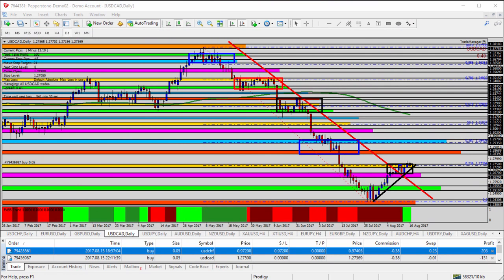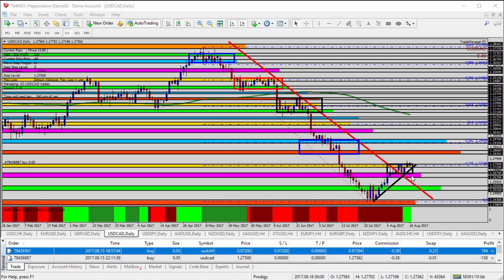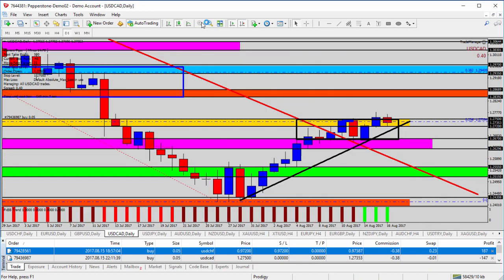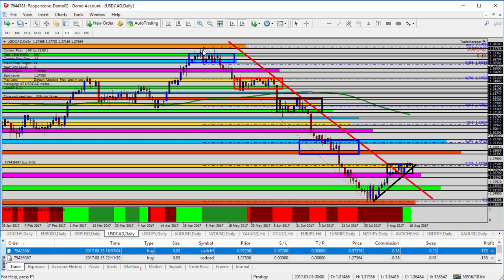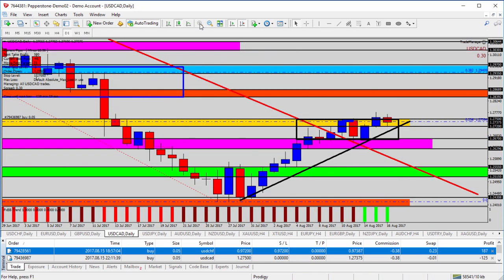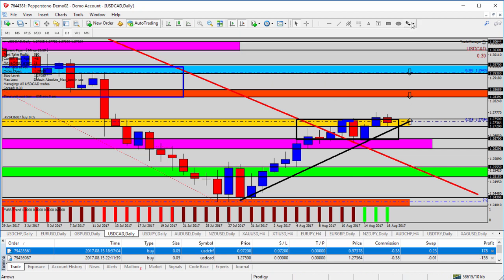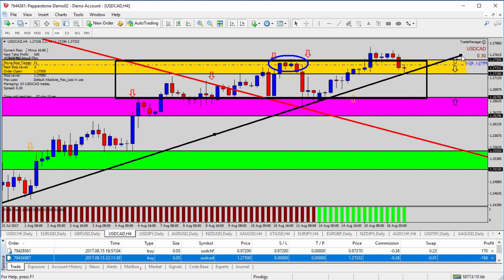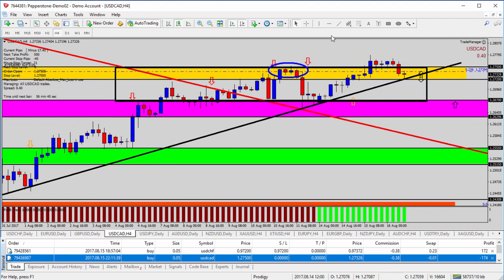Forex Update: USDCAD Buying Above the Trend Line